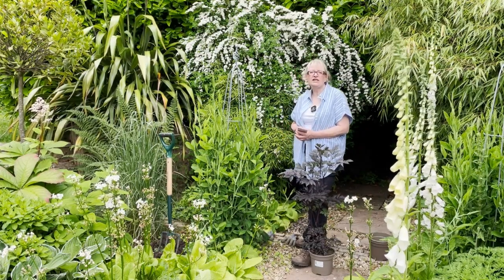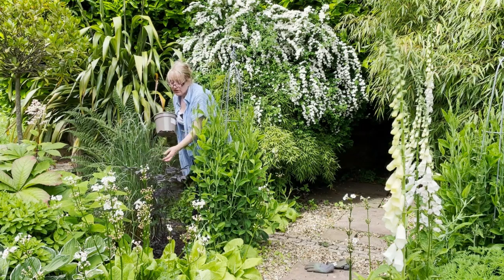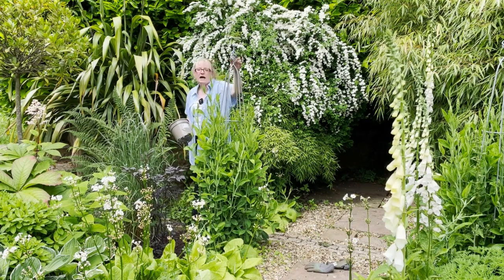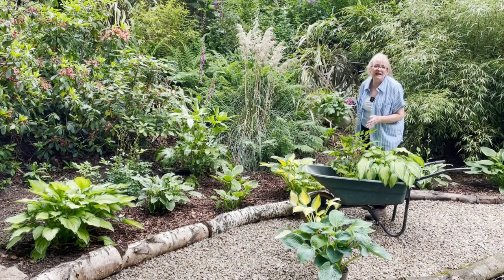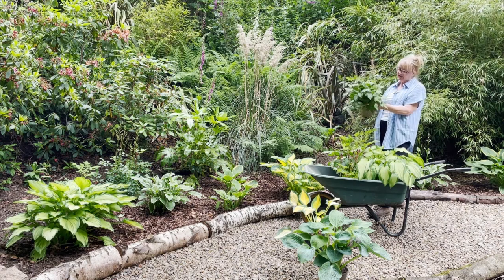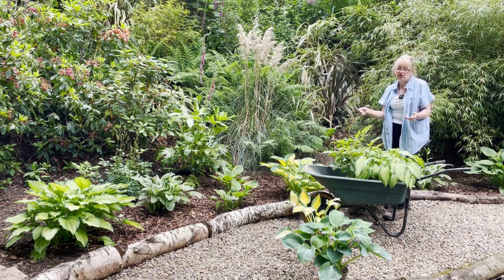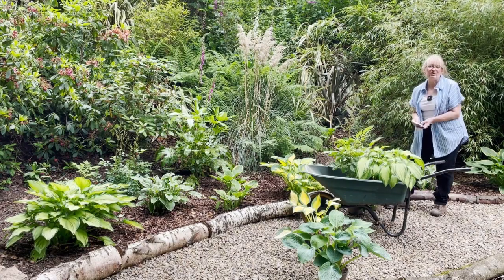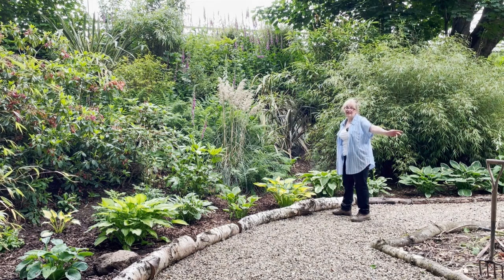Adding Actaea and Tour of the White Garden in June. Planting Hosta and Astilbe to the shade border.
Adding Actaea Brunette to the White Garden, and a tour to discover what's flowering in early June. Adding Hosta's; Forbidden Fruit and Elegans, with Astilbe's; Vision in Pink and Professor Van der Wielen to the shade border in the base of the quarry.